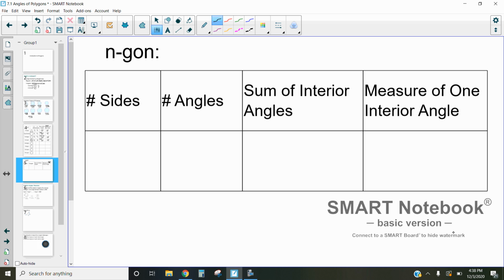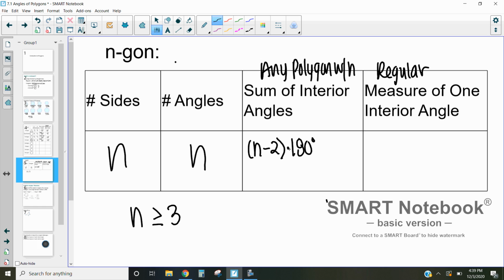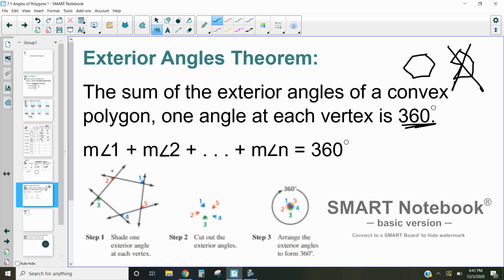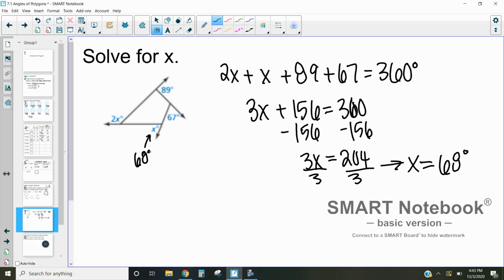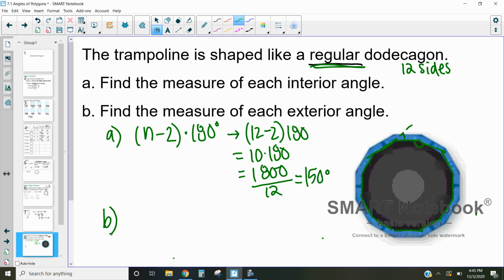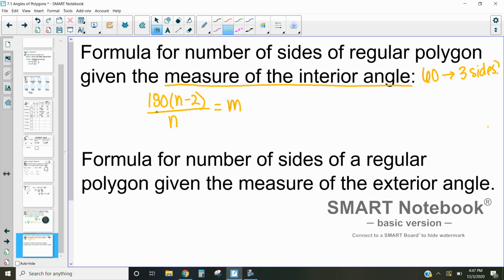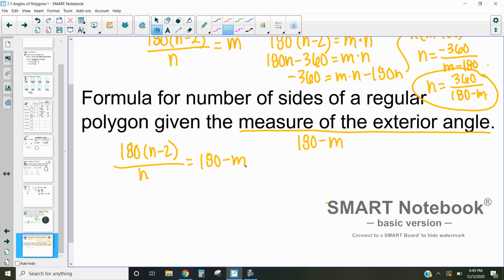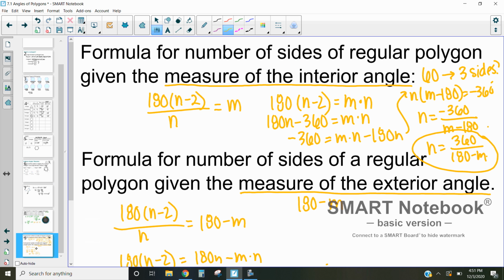Interior and Exterior Angle Relationships of Polygons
This video discusses and applies the sum of the interior and sum of the exterior angles theorems. It also discovers some formulas for finding the number of sides of a regular polygon when given either the interior angles or the exterior angles.